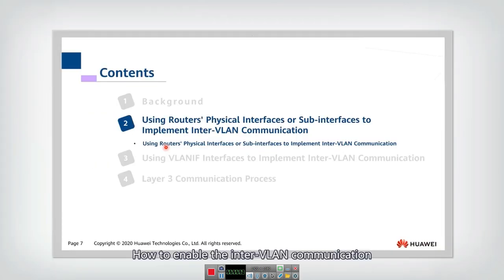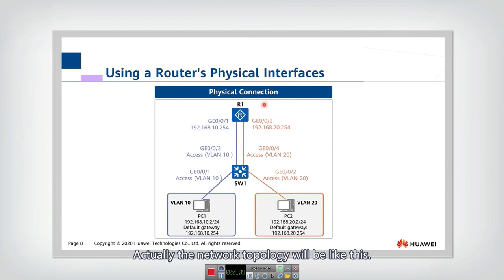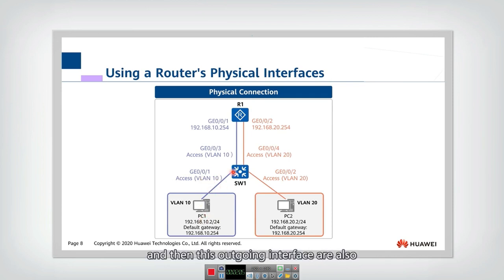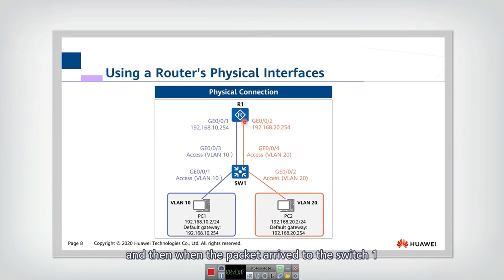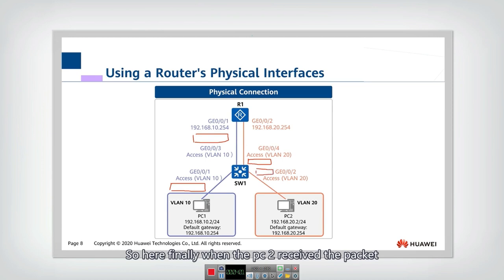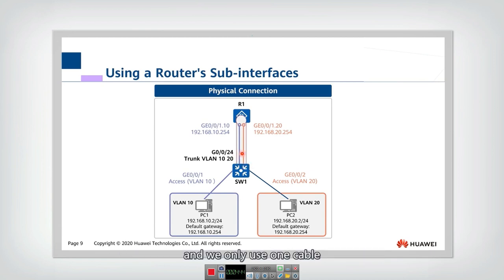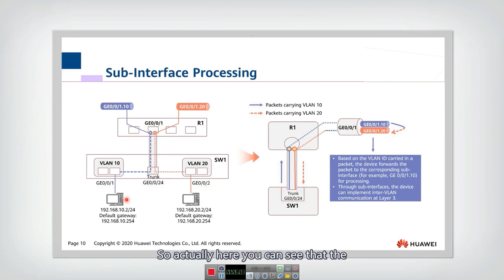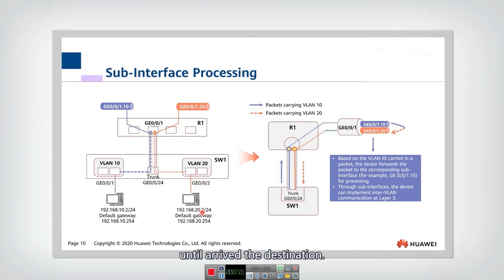10.2 Sub interfaces